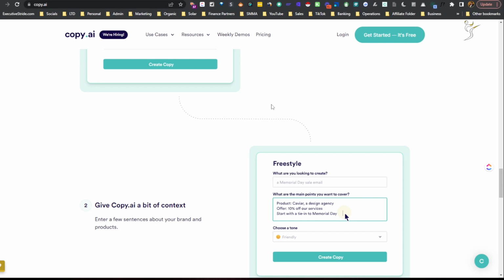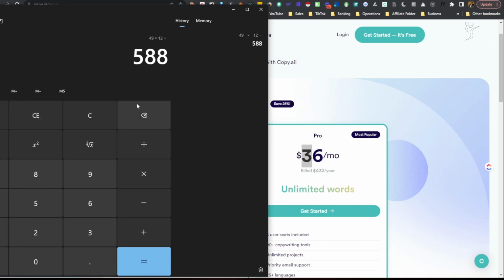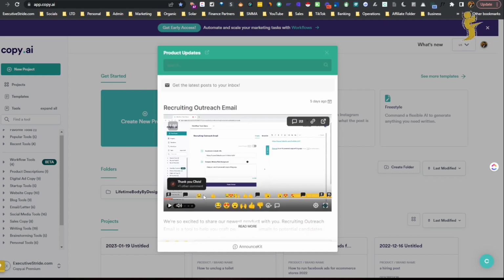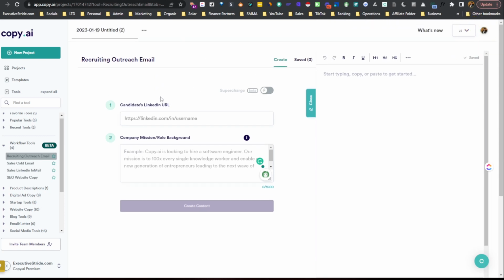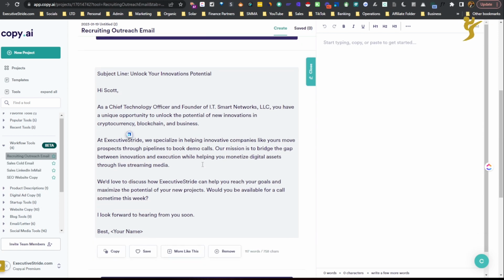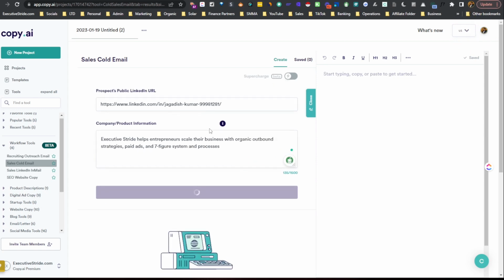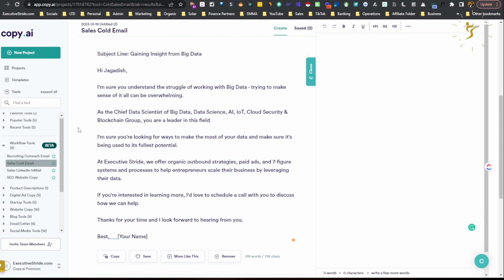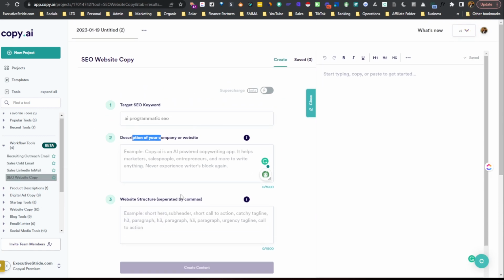Copy.ai Personalized Cold Emails 📧 From LinkedIn Profile URL New Workflow Feature Unlimited AI Words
Copy.ai Personalized Cold Emails 📧 From LinkedIn Profile URL New Workflow Feature Unlimited AI Words - Josh Pocock

Today I share my thoughts on Copy.ai, an alternative to Jaser.ai

Josh Pocock
Founder - ExecutiveStride.com